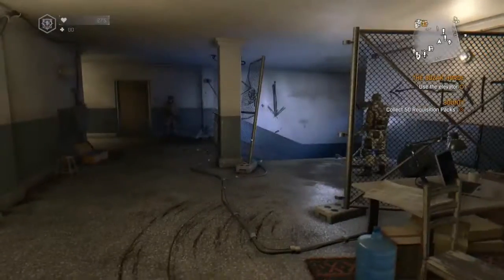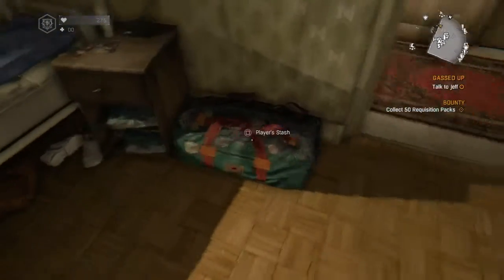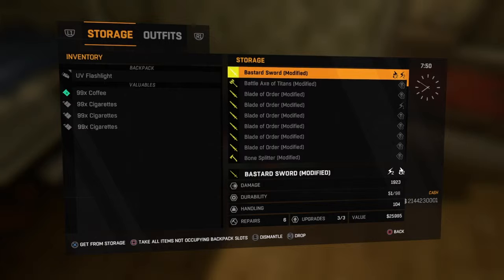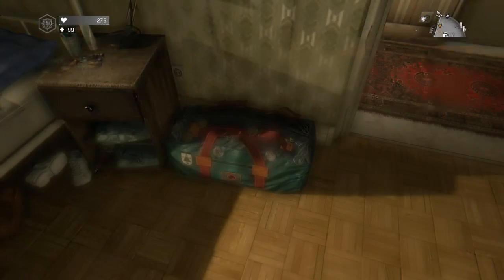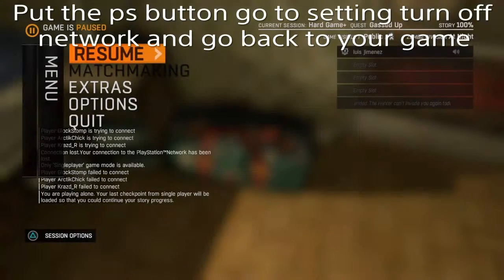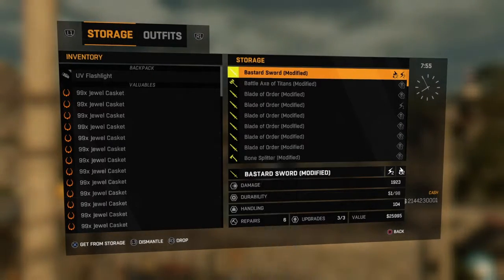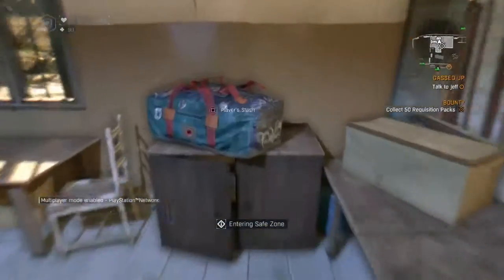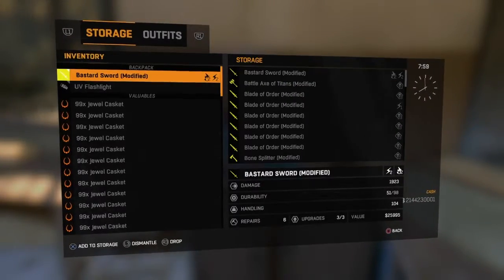Duplicating Glitch || Dying Light